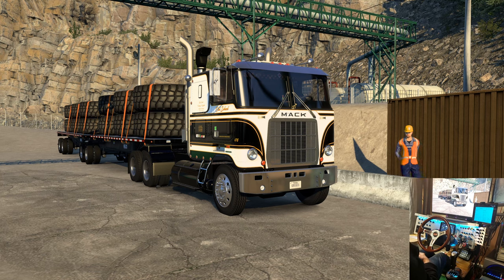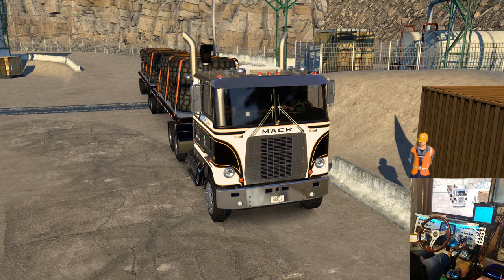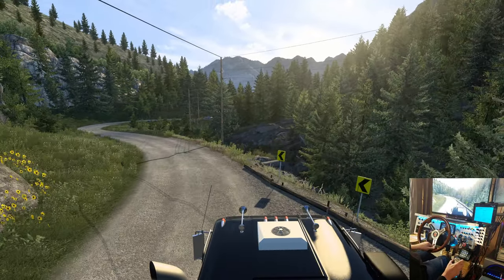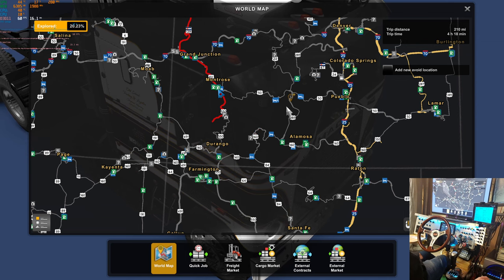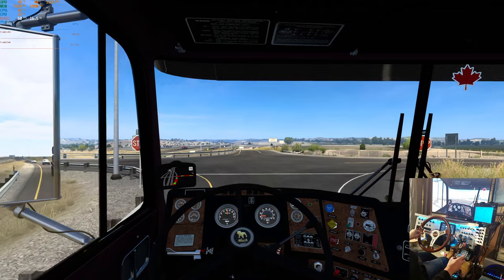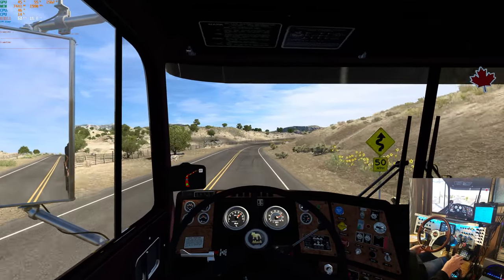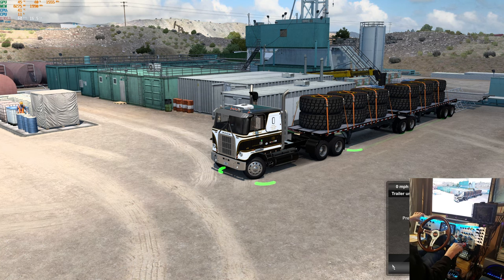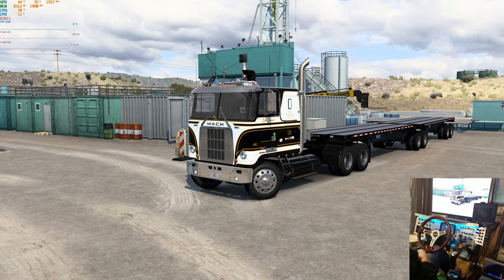ATS Mack Cruiseliner form Montrose to Vernal plus B Double Hard Park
Hello again! I jumped back into the ATS Custom Classics Mack Cruiseliner for a B Double Flatdeck run from the Mining site South of Montrose up to the drilling site near Vernal.

I remembered to turn hard parking back on. I'm not sure how it got turned off in all my profiles but I'm been having it easy for too long!

Links to mods used in the video are below.